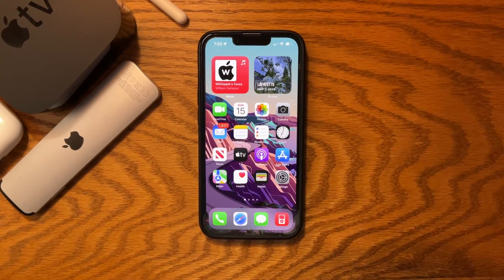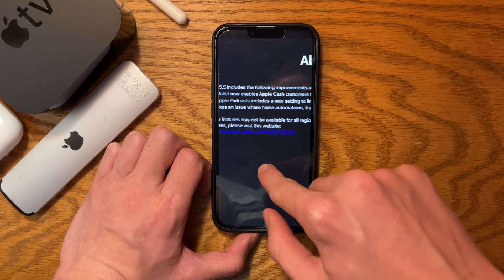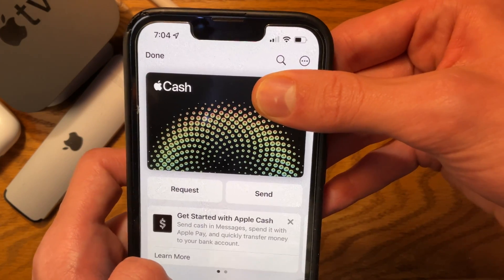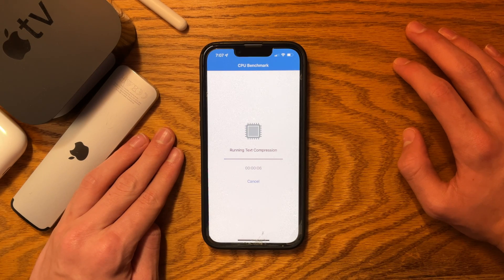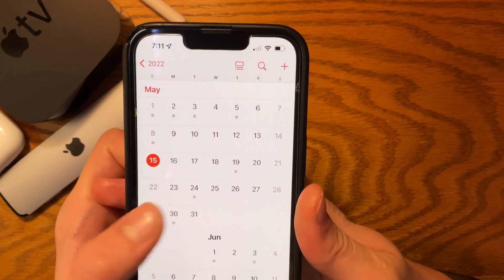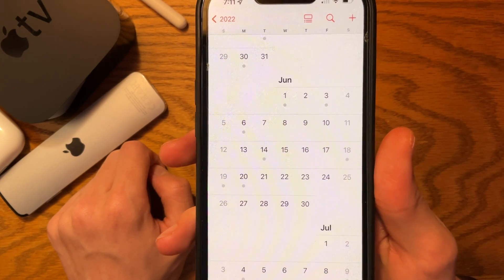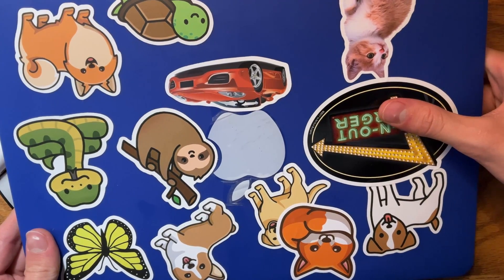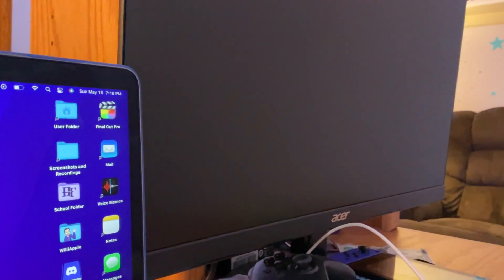iOS 15.5 - Whats new?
Apple has released iOS 15.5 to the public. In this video, I will be showing you all of the new features and changes found in the software.

▬ Chapters ▬
0:00 - iOS 15.5 Released
0:12 - Build Number
0:21 - Official Release Notes
0:48 - Apple Wallet QOL Improvements
1:05 - Apple Pay rebrand iMessage
1:13 - Focus Popup
1:27 - iOS 15.5 vs iOS 15.4.1
1:45 - Security Patches
2:04 - What is next for Apple
2:34 - Icon Changes
2:51 - Performance and my review
3:08 - macOS Monterey 12.4
3:18 - macOS Release Notes
3:38 - Thanks for watching
3:44 - Outro